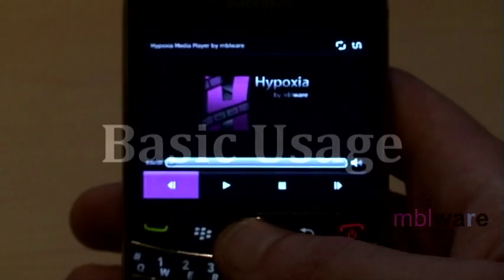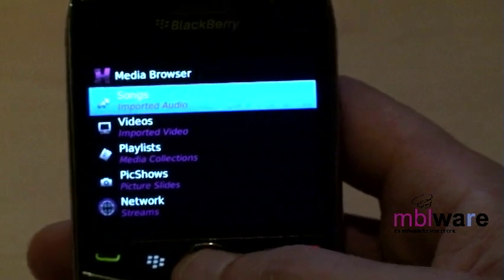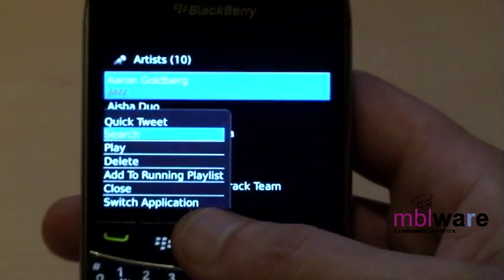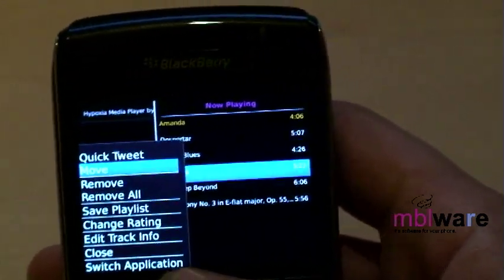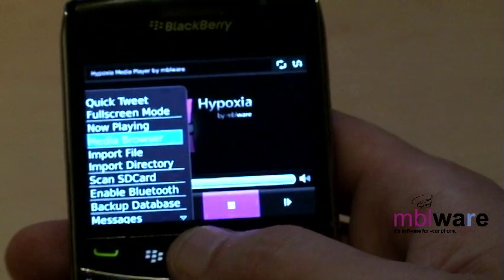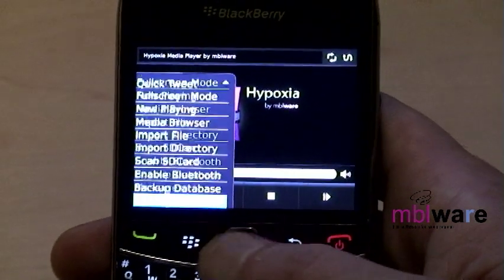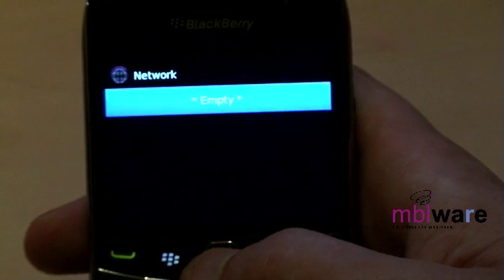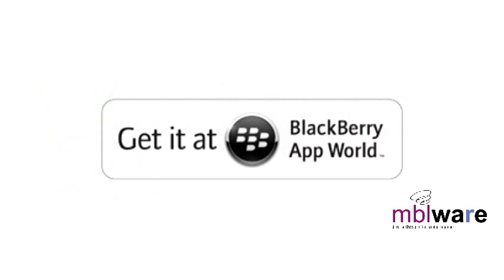Hypoxia Media Player - Getting Started Tutorial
A simple usage guide for Hypoxia Media Player for BlackBerry.  Watch this video to get started, and learn about some of the key features of Hypoxia.